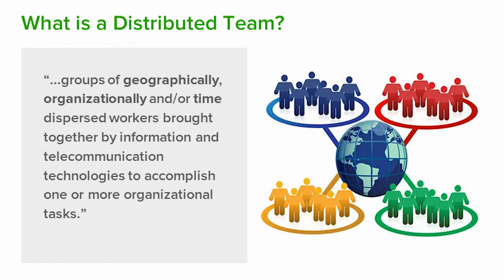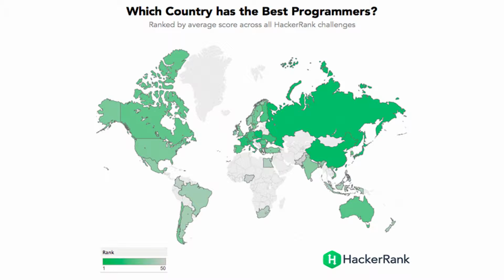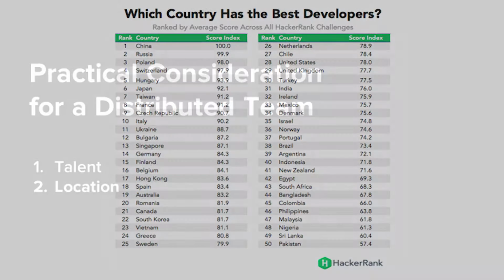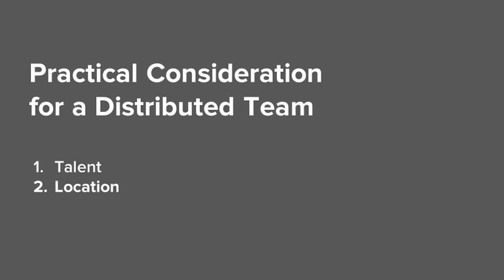Building Distributed Teams